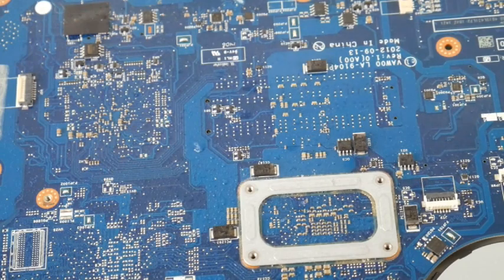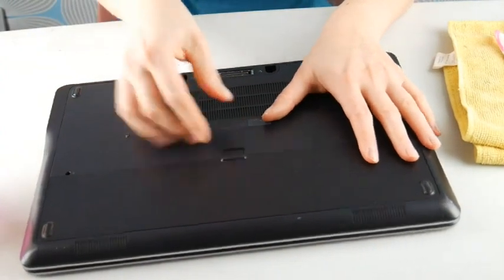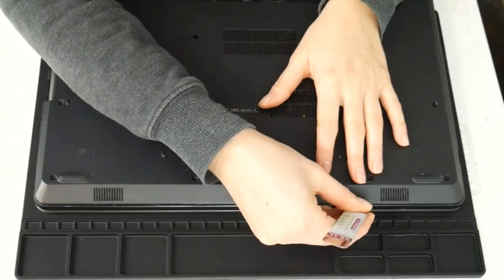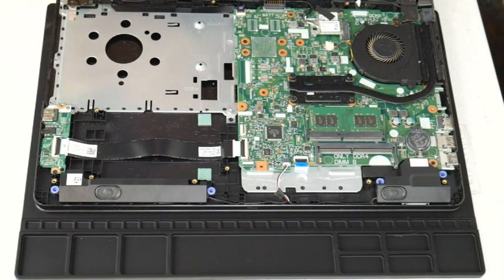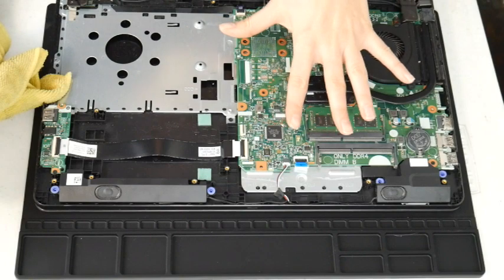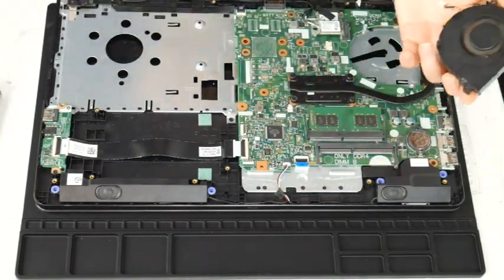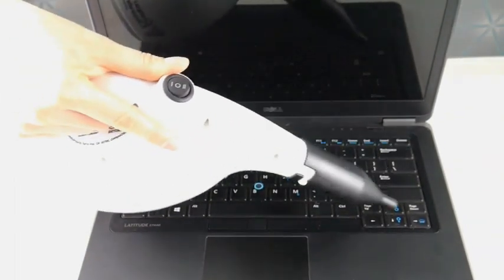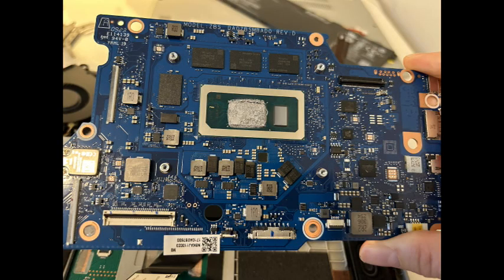What to Do When You Spill Water, Coffee, or Soda on Your Acer Laptop - Step-By-Step Guide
Oh no! Did you spill water or coffee on your Acer laptop? Do not panic, watch our technician take you through step-by-step instructions on how to fix it. What kind of liquid did you spill?

Links for products in video:

70% Rubbing alcohol

Work mat

High-pressure air duster

Compressed air can: